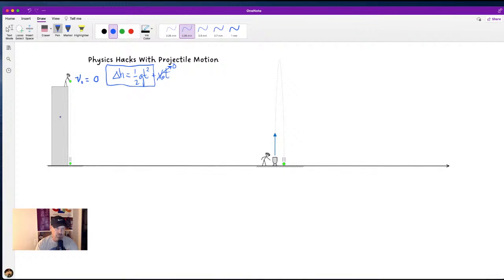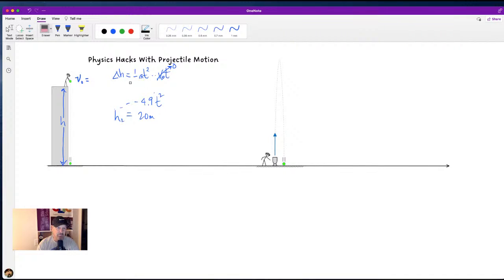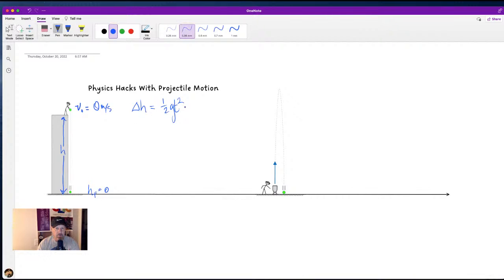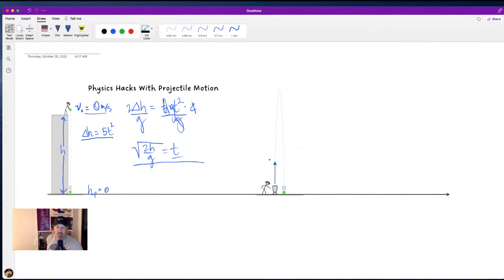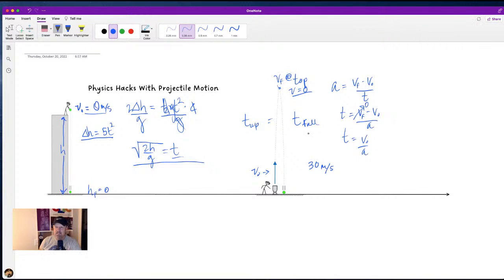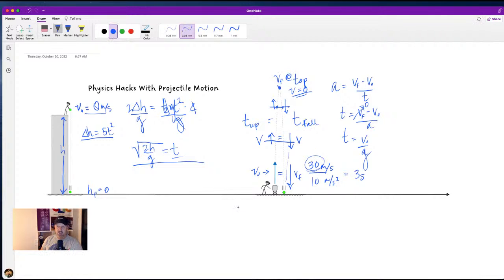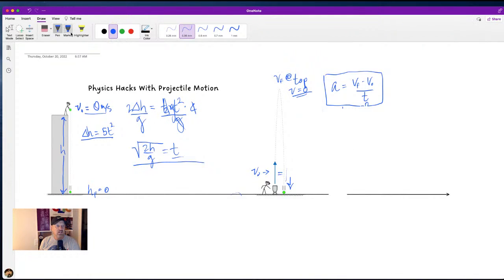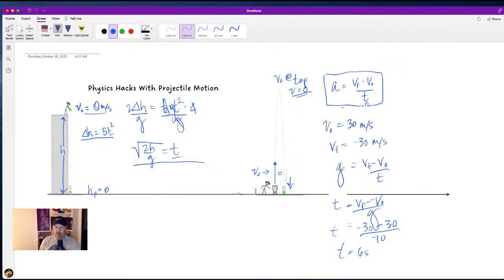Physics Hacks With Projectile Motion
Sometimes just knowing a little bit about a situation helps tackle a physics problem. Here are a few hacks to help you know a little bit about a little bit!